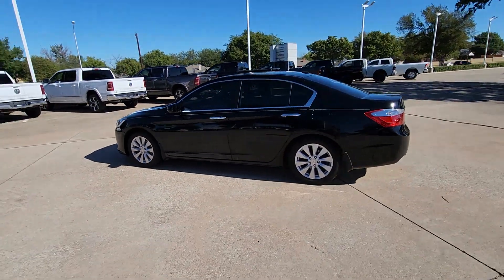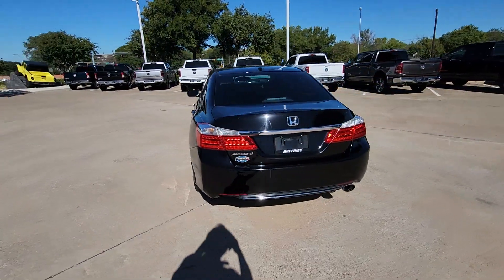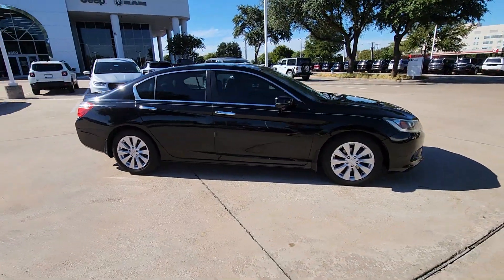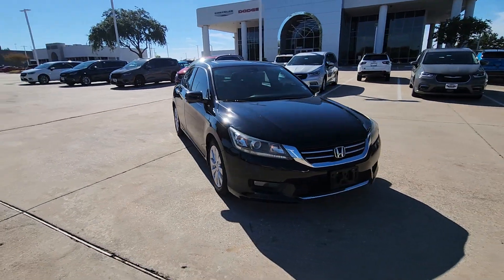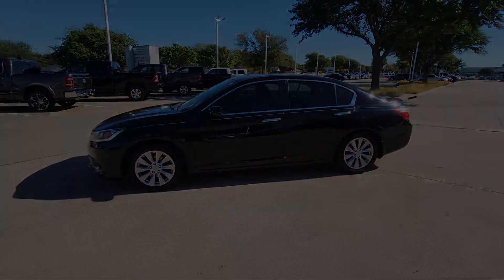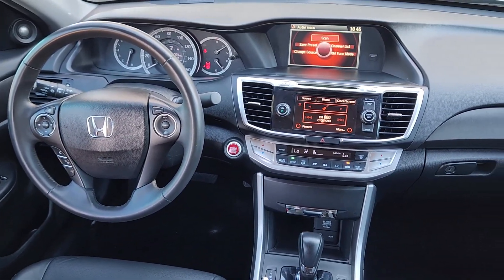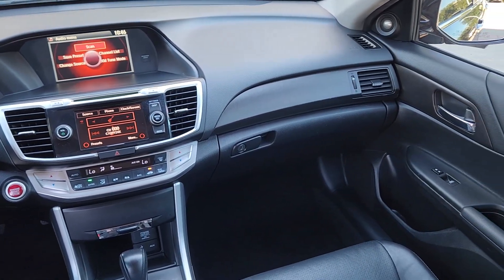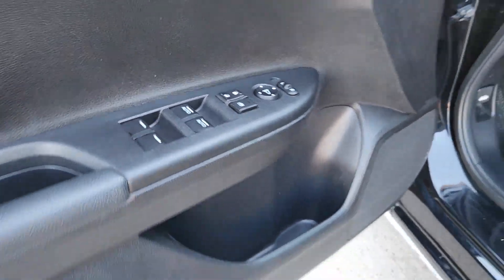2014 Honda Accord Plano, Richardson, Garland, Dallas, Carrollton 23J0471A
Crystal Black Pearl Used 2014 Honda Accord EX-L available in 4500 W. Plano Parkway, Plano, Texas at Huffines CDJR Plano. Servicing the Plano, Richardson, Garland, Dallas, Carrollton area.

Black 2014 Honda Accord EX-L EX-L CVT 2.4L I4 DOHC i-VTEC 16V FWD Leather 17 Alloy Wheels 4-Wheel Disc Brakes 7 Speakers ABS brakes Air Conditioning Alloy wheels AM/FM radio: XM Auto-dimming Rear-View mirror Automatic temperature control Brake assist Bumpers: body-color CD player Compass Delay-off headlights Driver door bin Driver vanity mirror Dual front impact airbags Dual front side impact airbags Electronic Stability Control Exterior Parking Camera Rear Four wheel independent suspension Front anti-roll bar Front Bucket Seats Front Center Armrest Front dual zone A/C Front fog lights Front reading lights Fully automatic headlights Heated door mirrors Heated Front Bucket Seats Heated front seats Illuminated entry Leather steering wheel Low tire pressure warning Memory seat Occupant sensing airbag Outside temperature display Overhead airbag Overhead console Panic alarm Passenger door bin Passenger vanity mirror Perforated Leather-Trimmed Seats Power door mirrors Power driver seat Power moonroof Power passenger seat Power steering Power windows Radio data system Radio: 360-Watt AM/FM/CD Premium Audio System Rear anti-roll bar Rear seat center armrest Rear window defroster Remote keyless entry Security system Speed control Speed-sensing steering Speed-Sensitive Wipers Steering wheel mounted audio controls Tachometer Telescoping steering wheel Tilt steering wheel Traction control Trip computer Turn signal indicator mirrors and Variably intermittent wipers.brbrOdometer is 18840 miles below market average!brbrHuffines has been satisfying customers & forming lifetime friendships in the Greater Dallas area since 1924.